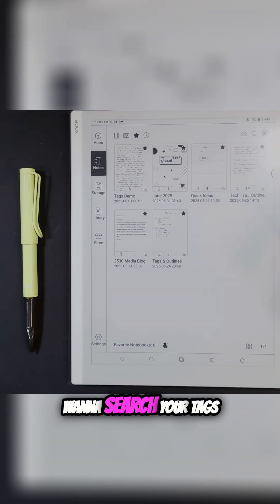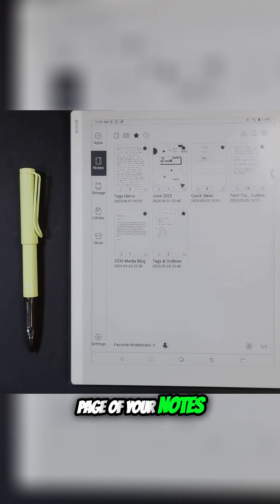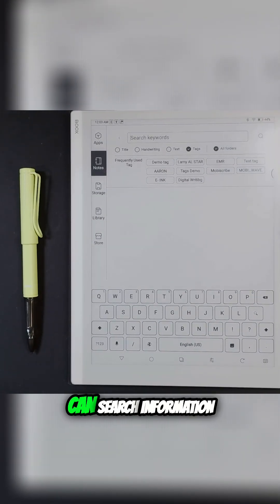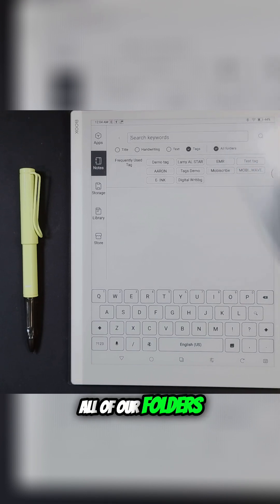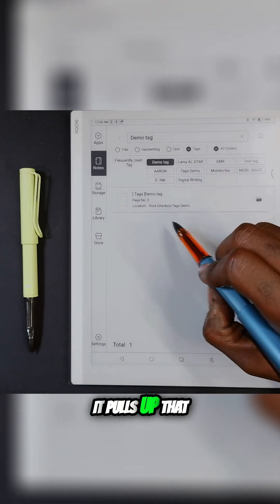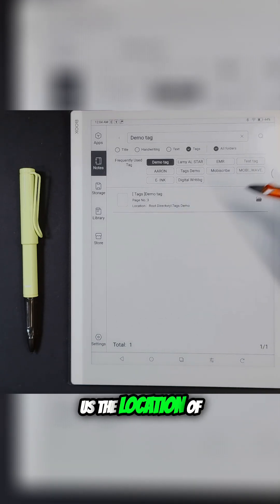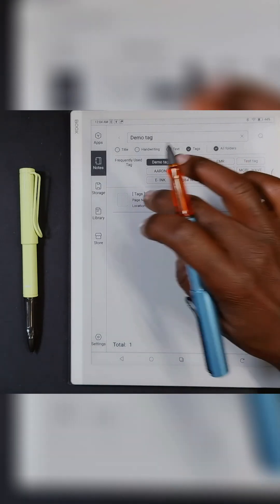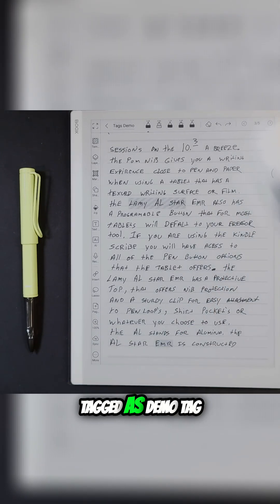Boox Go 10.3 Search Your Tags in Notes App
We show you how to easily search your tags throughout your entire notebook system on the iPad's Notes app. Quickly locate specific notes and pages using tags like 'demo tag'. Learn how to find notes and their locations efficiently.